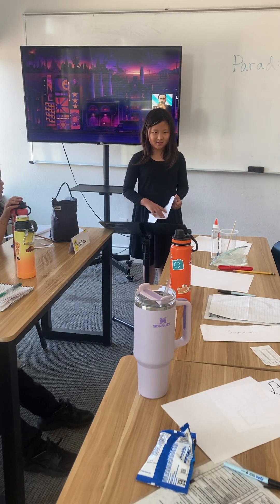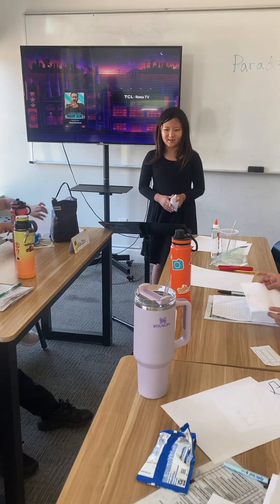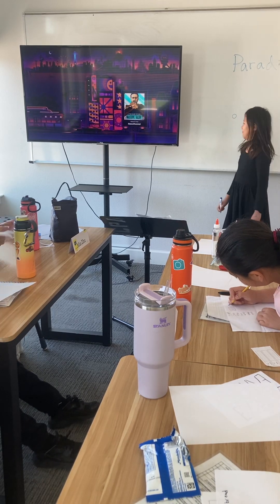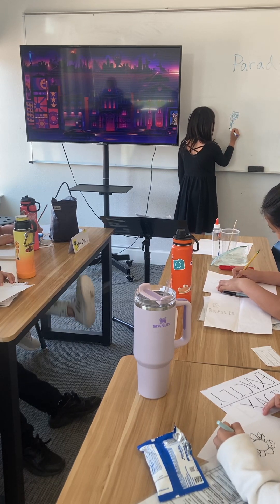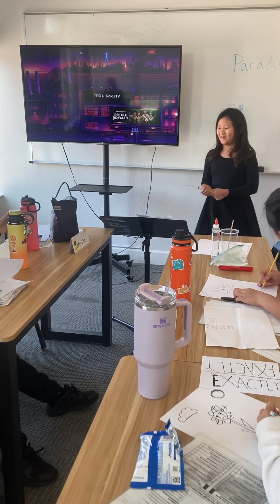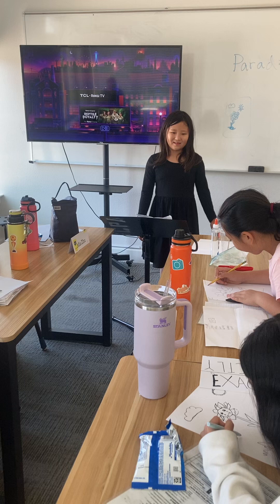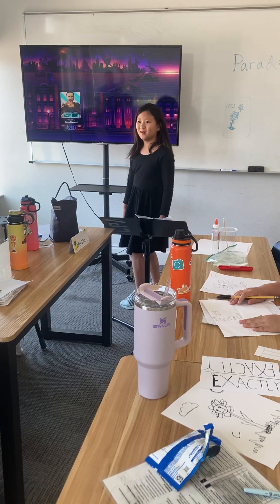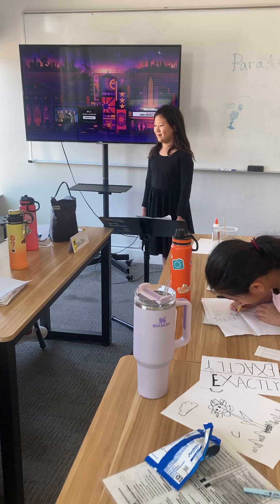Chloe How To Speech